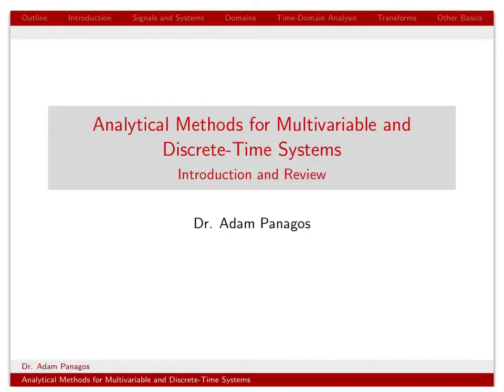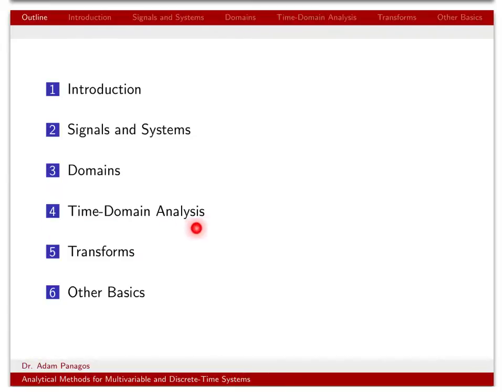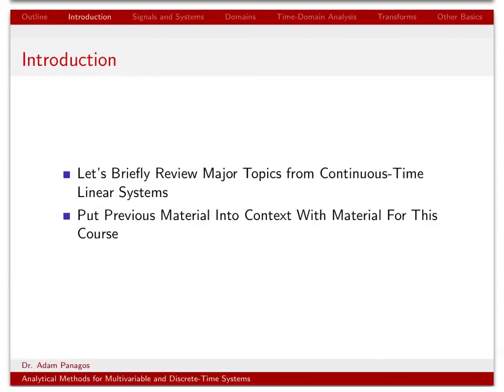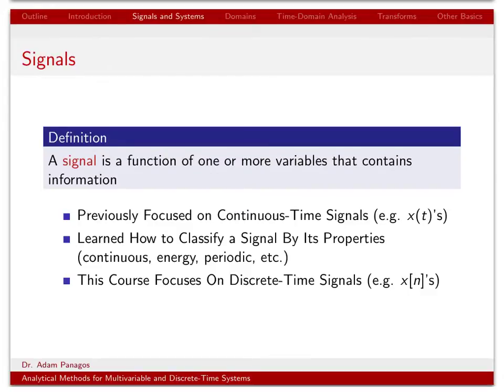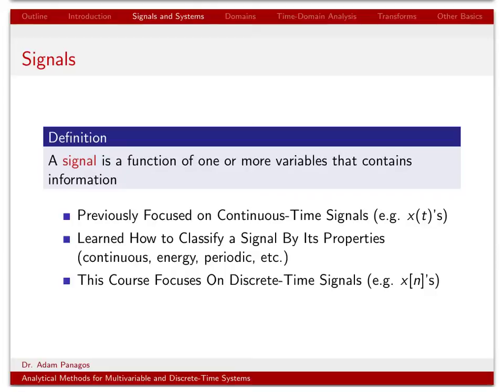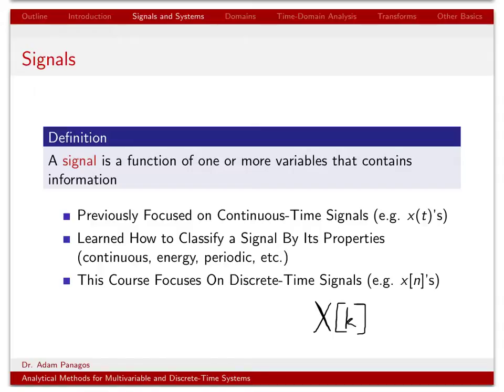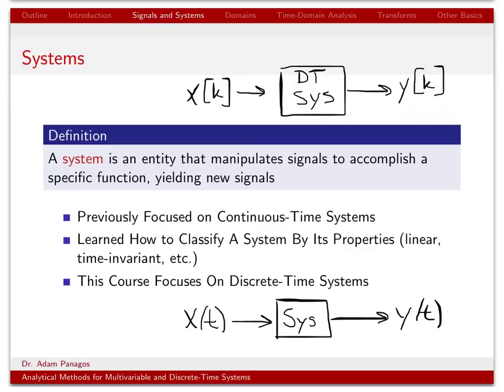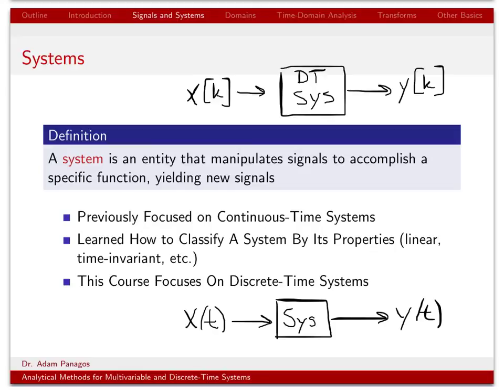Discrete-Time Signals and Systems Introduction (1/6): Signals and Systems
This is a course on discrete-time signals and systems.  These first few videos overview some of the key concepts and topics that will be studied in detail in the remainder of the course.  We start by reviewing the definition of a signal (i.e. a function that contains information) and system (i.e. an entity that manipulates signals to achieve some goal, and in the process yields new signals).